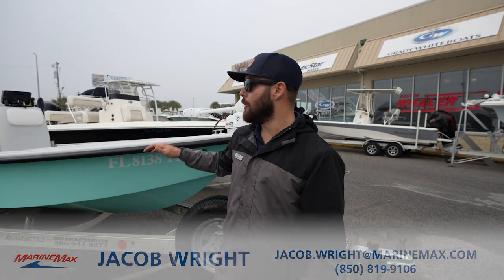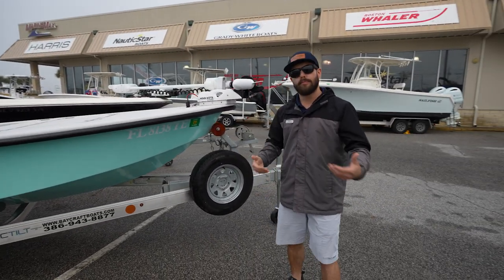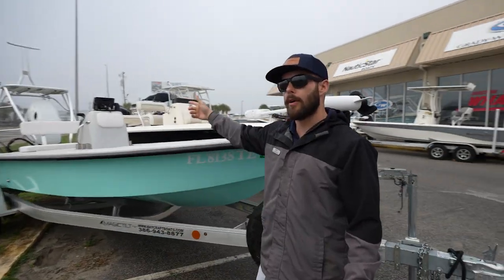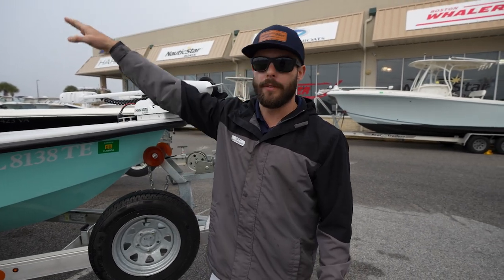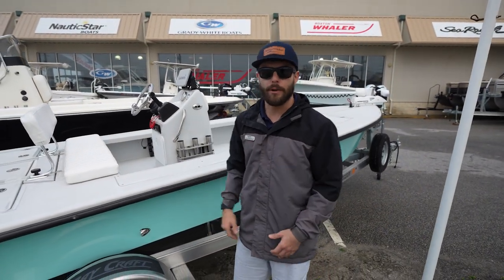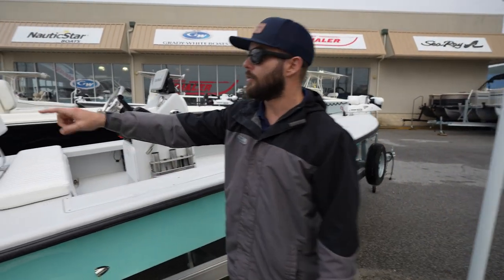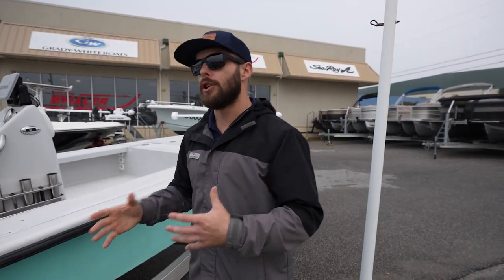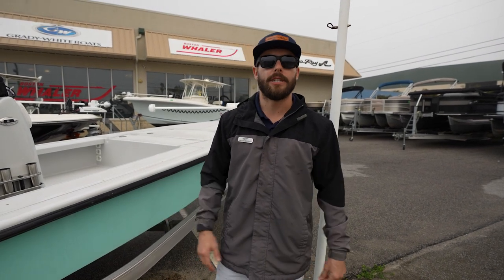2022 Baycraft TOURNAMENT 18 | MarineMax Panama City Beach, FL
Get skinny with this flats skiff! Outfitted with a trolling motor, PowerPole and polling platform - you'll be able to quietly and efficiently stalk fish all day long - tight lines!